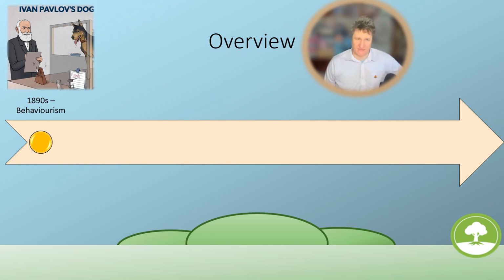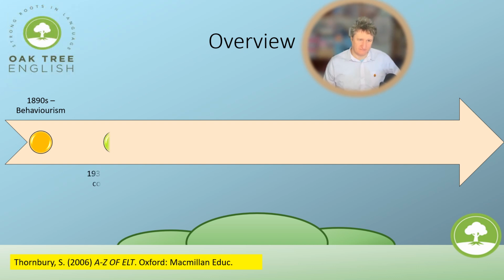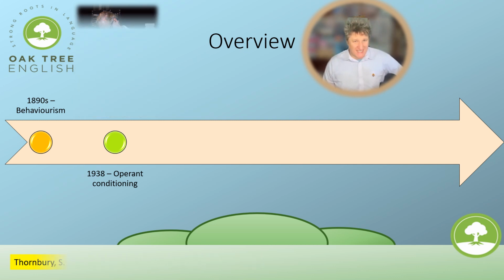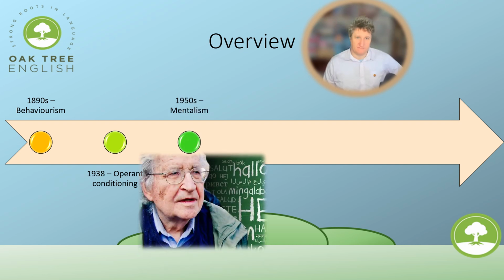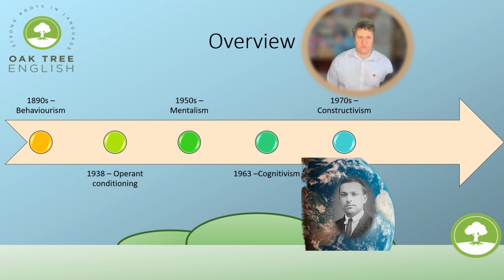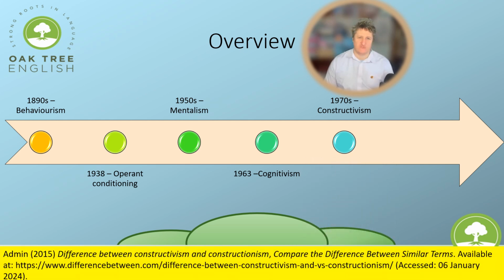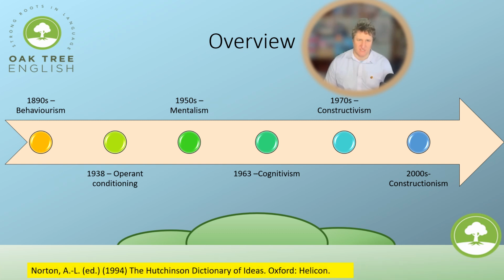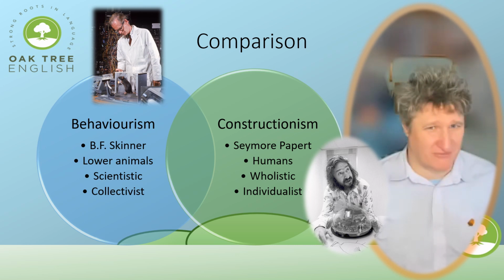FOR TEACHERS: A comparison of teaching theories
This video, prepared to satisfy a portion of my DET course, I compare the use of Behaviourism and Constructionism after giving a historical overview of the field of teaching approaches.